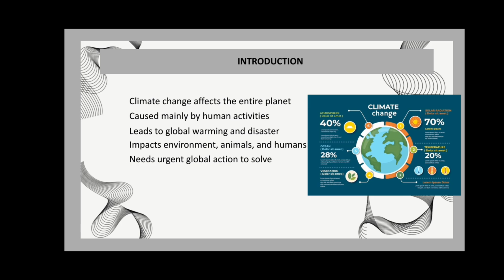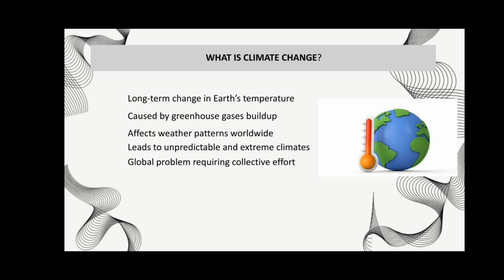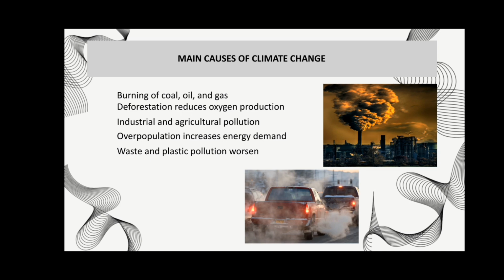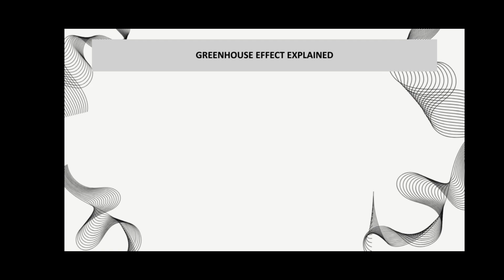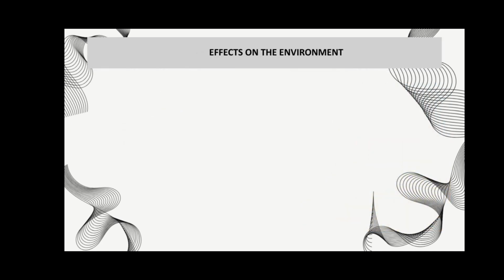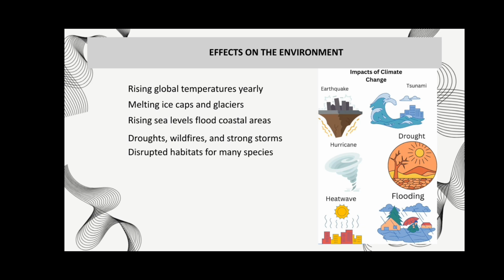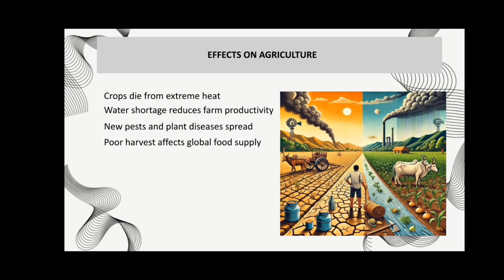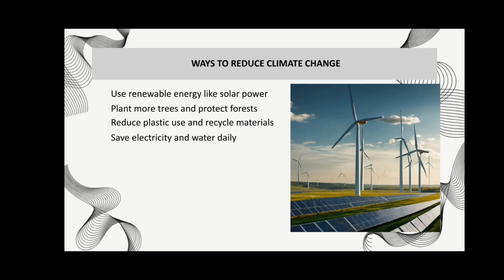Final performance task in Purposive Communication Power point Presentation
Topic: Climate change and it's effects

Prepared by: Aldren R. Comaling

Prepared for : Maria Joan Yucor